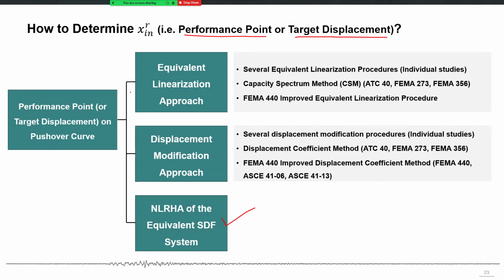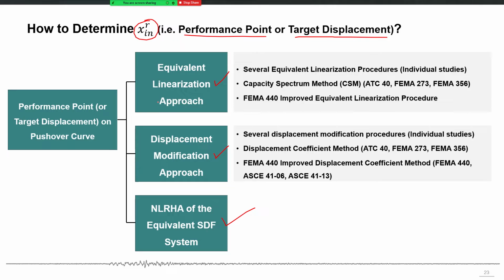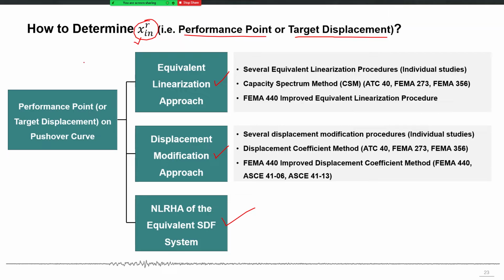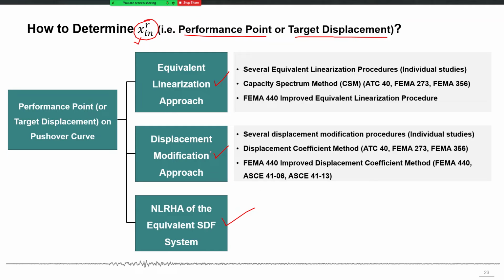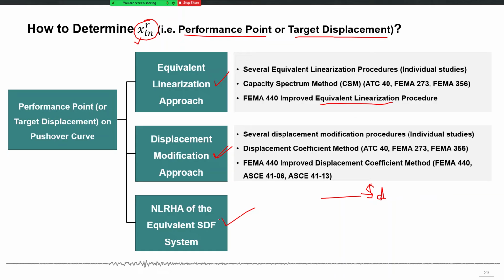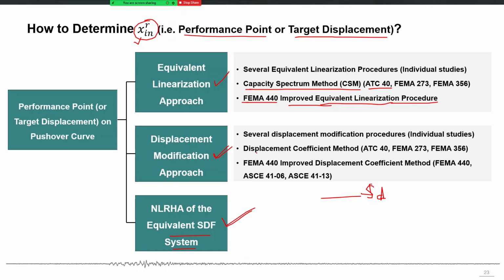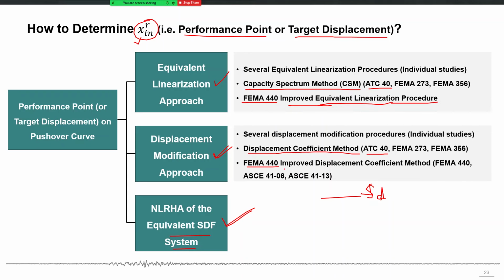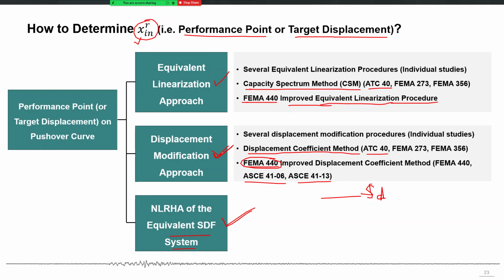6 - Methods to Determine Target Displacement or Performance Point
Methods to Determine  Target Displacement or Performance Point